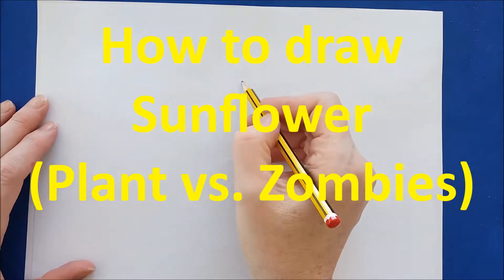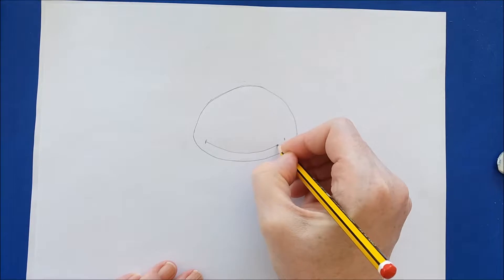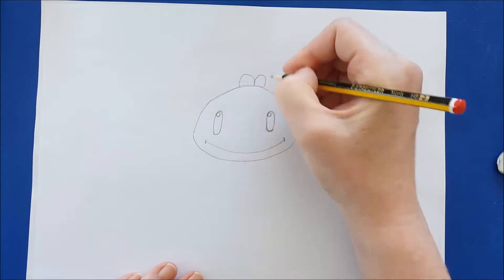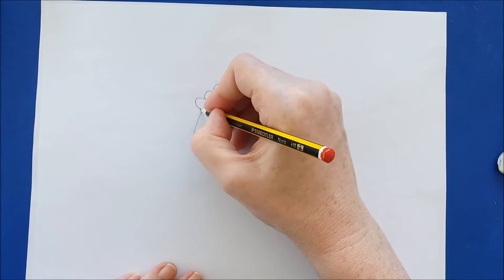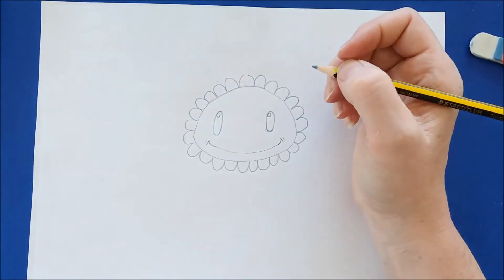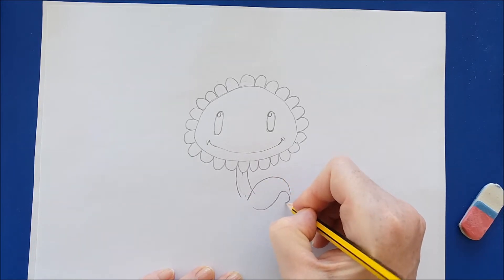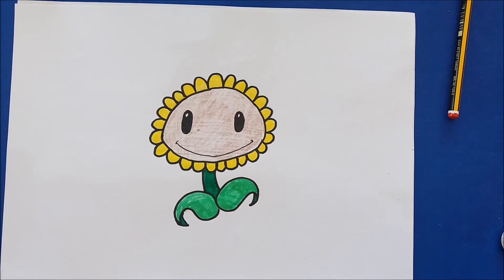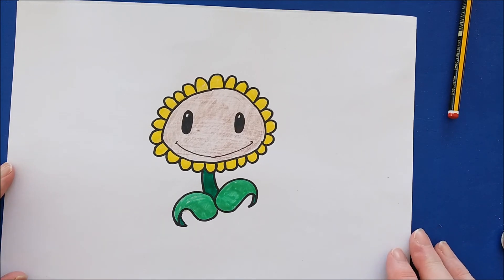How to draw sunflower - How to draw plants vs.zombies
How to draw Sunflower from plants vs. zombies. Follow along with this easy to learn drawing tutorial and draw you won sunflower. In this drawing tutorial you will learn how to draw that cute plants vs. zombies character, Sunflower.

Learn how to draw fun, easy stuff, with these step by step tutorials, Have fun drawing while you improve your confidence and develop strong drawing skills.
These drawing tutorials are easy to follow for both kids and beginners
Also, learn how to color with colored pencils, markers and more.

Happy Drawing!!